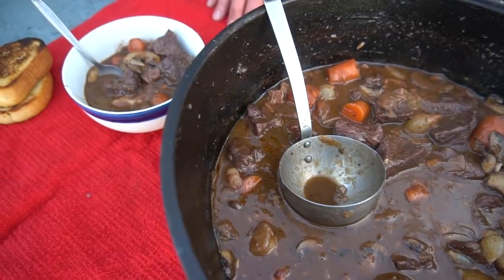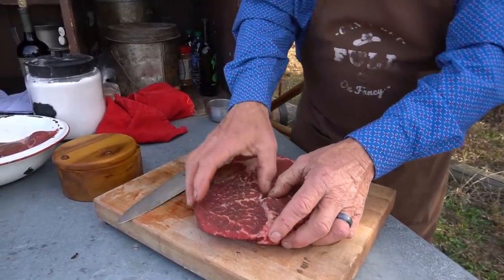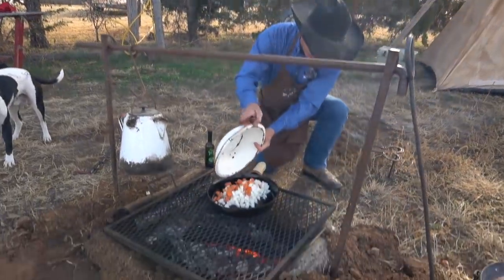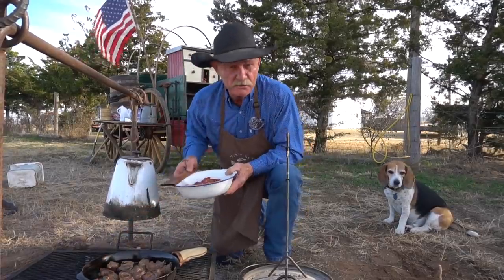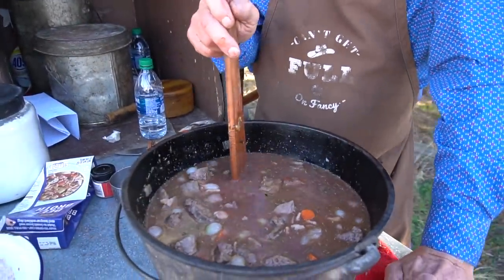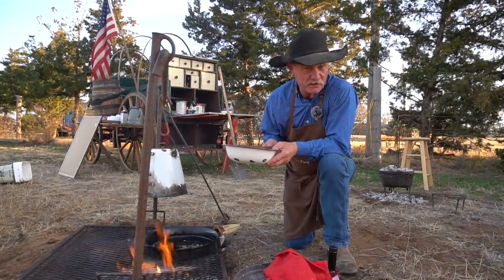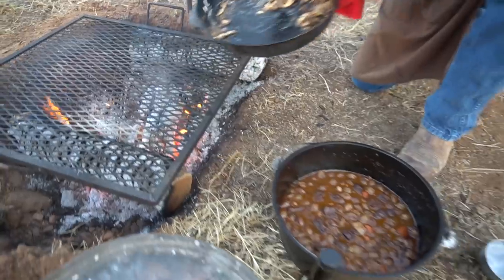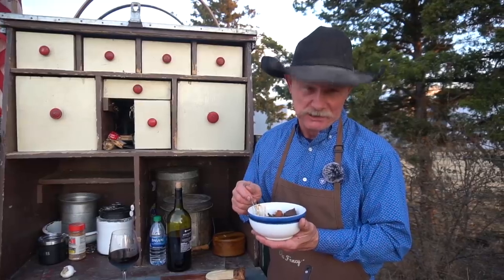Beef Bourguignon with Julia Child | Cowboy Remake Beef Stew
Printable recipe below! Order our NEW cookbook: Faith, Family and the Feast

Shot with:
Sony a6500 Camera
Zhiyun Crane and Tripod
Zhiyun tripod